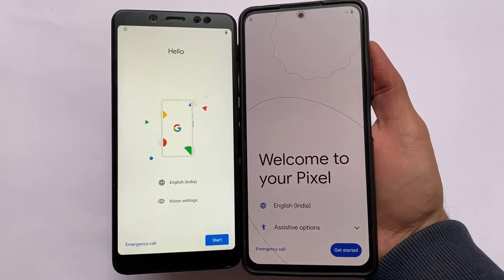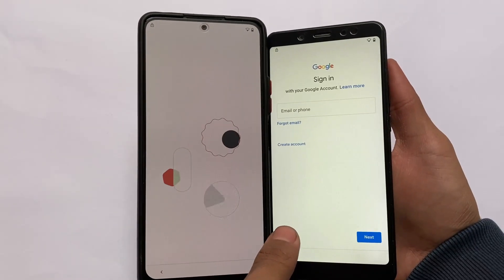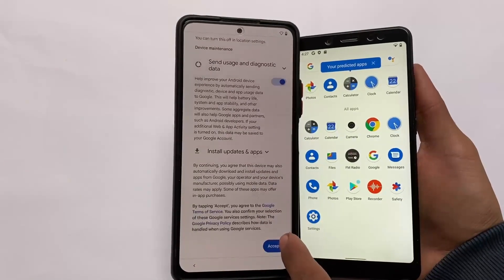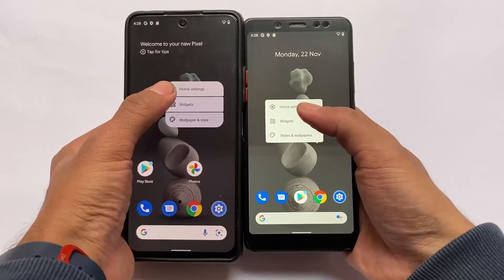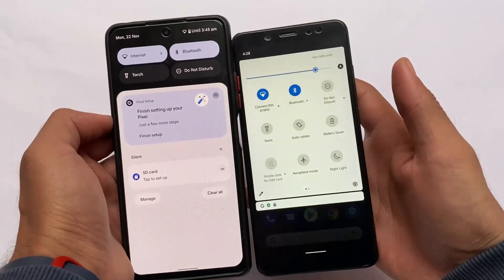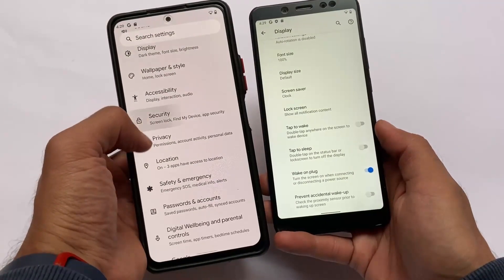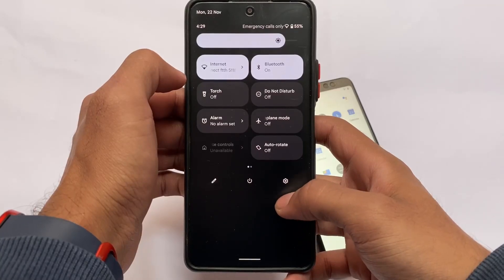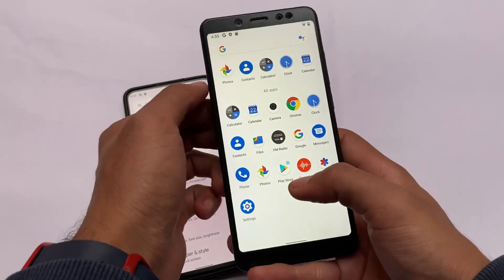Pixel Experience Android 11 - Pixel Experience Android 12 | New UI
Hey guys, What's Up? Everything good I Hope. In this Video, I'm gonna show you " Pixel Experience Android 11 - Pixel Experience Android 12 | New UI " . Make Sure to watch this video till the end to understand everything.

Credits - PE Team